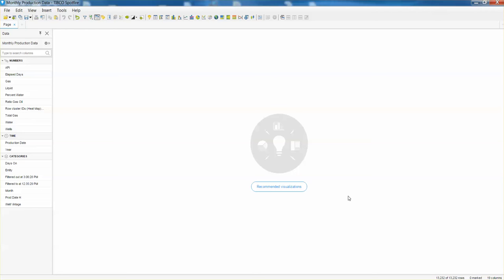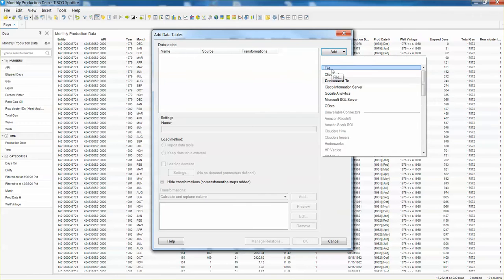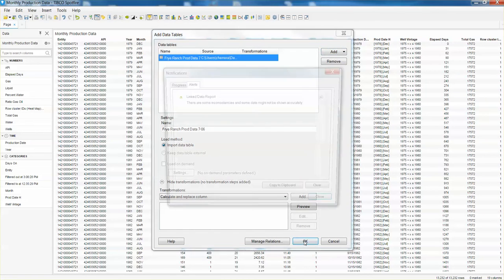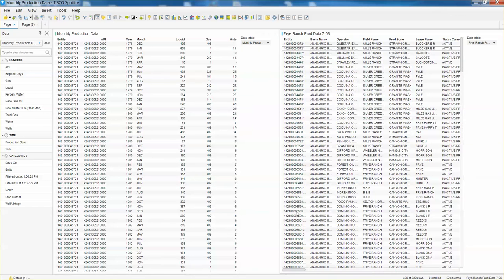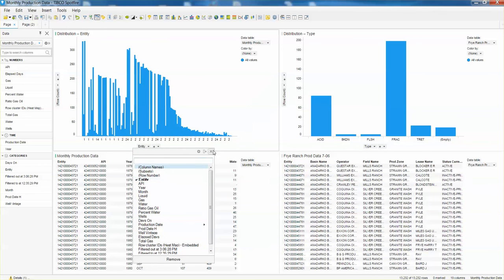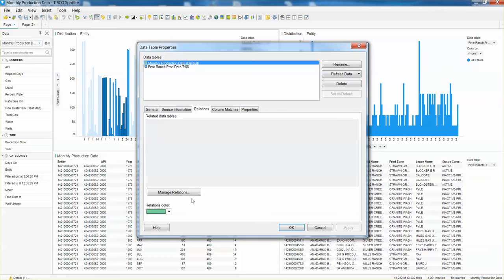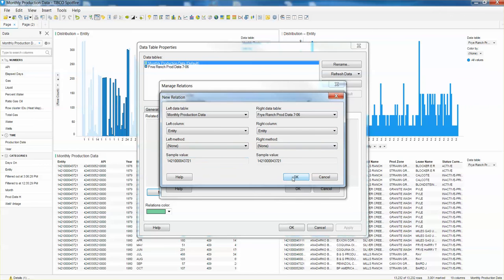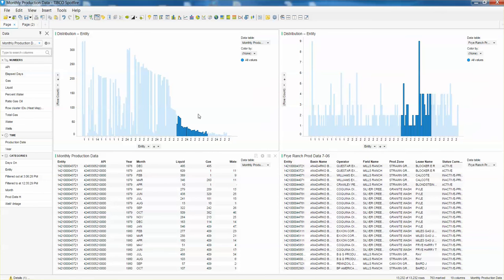Connect tables in Spotfire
This video shows the steps that are required to connect two (or more) tables using Spotfire.